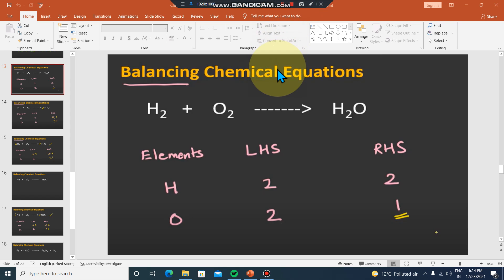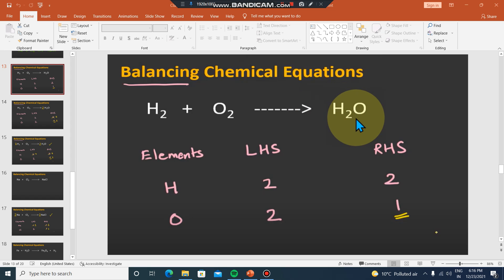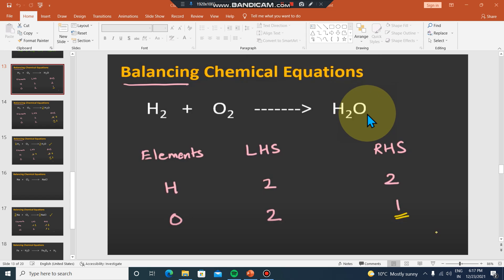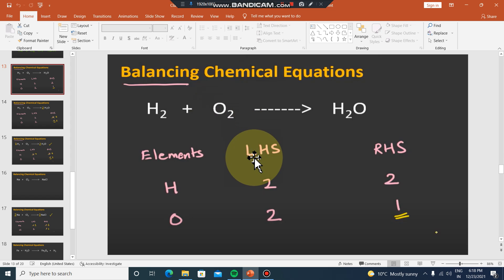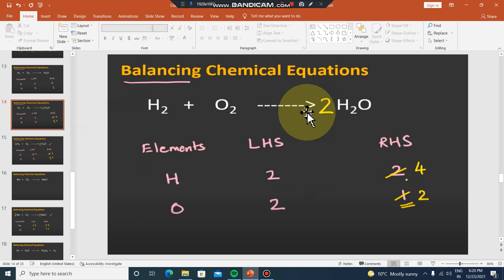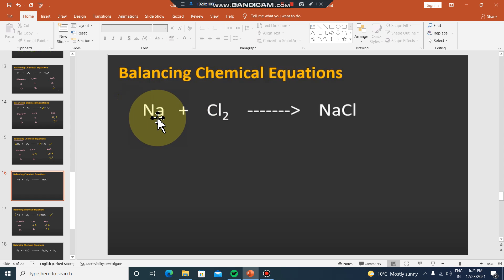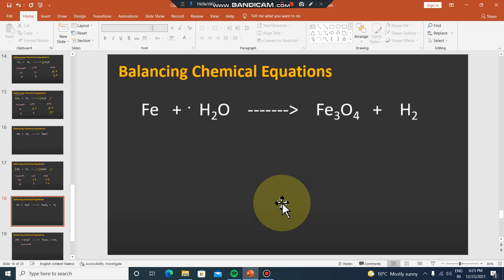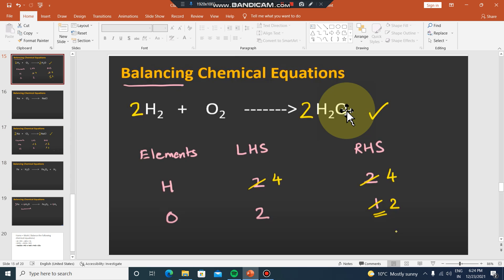Class X Science C 1 Part 6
Class X Science C-1 fully explained in Tibetan Language